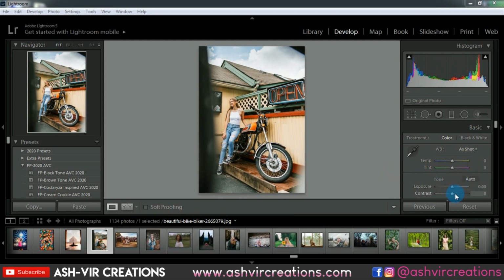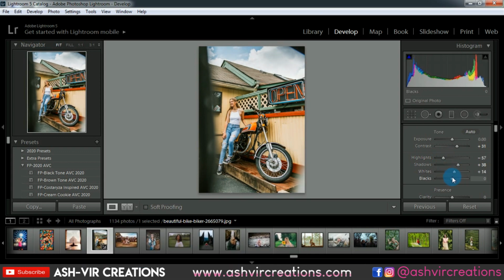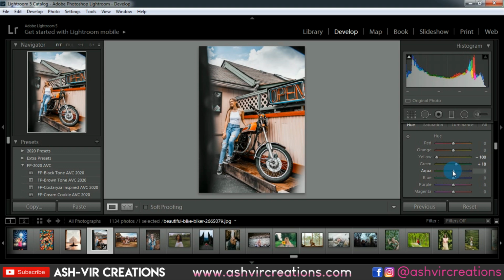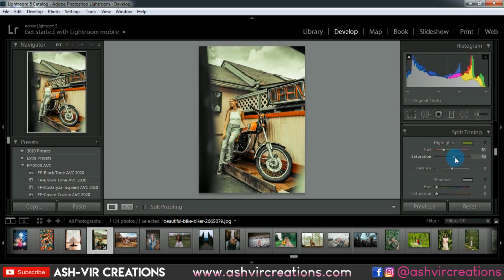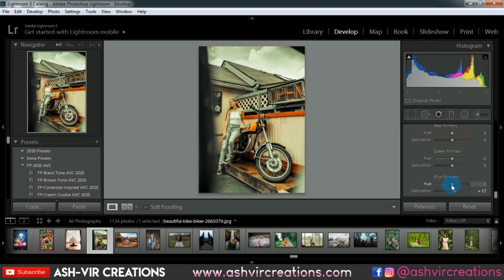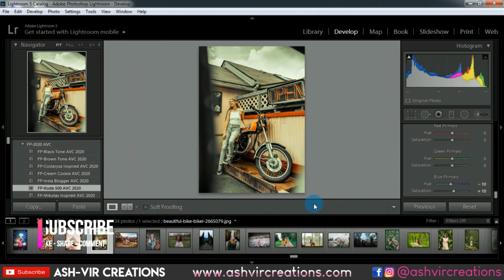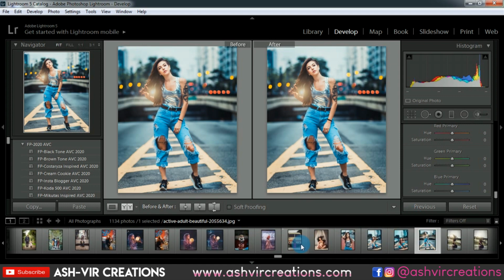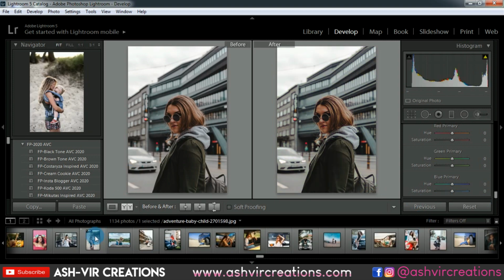Download Lightroom Mobile Preset Free dng | Koda Film Lightroom Preset for Free | Camera Raw Preset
LUTs